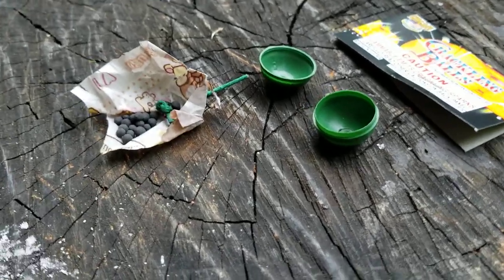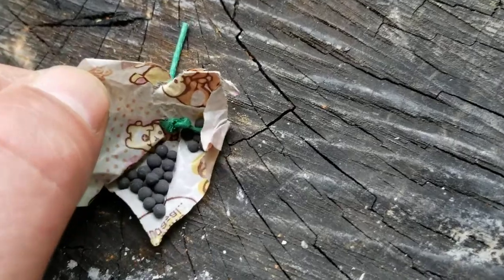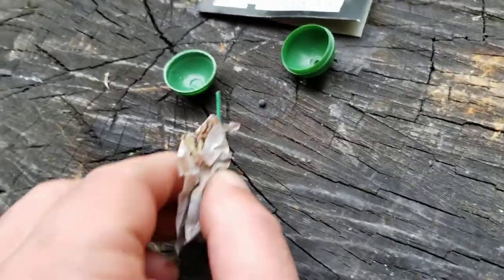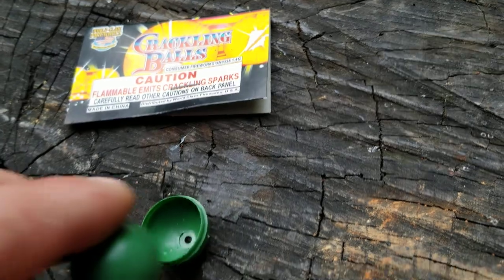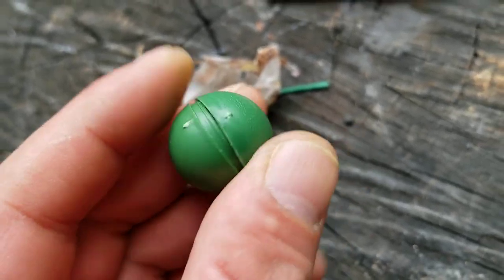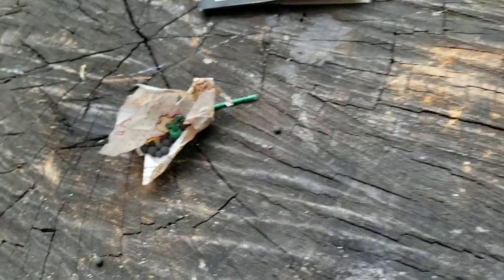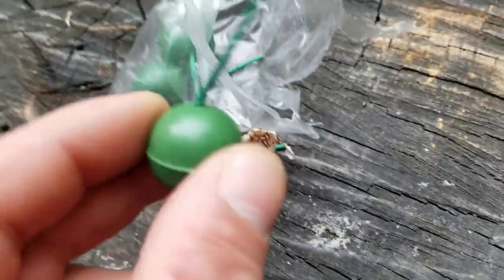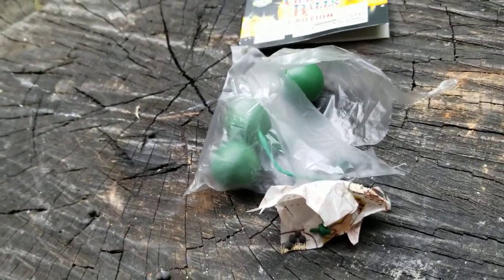Crackling balls breakdown, inside the sphere